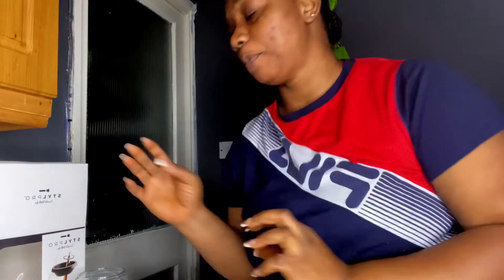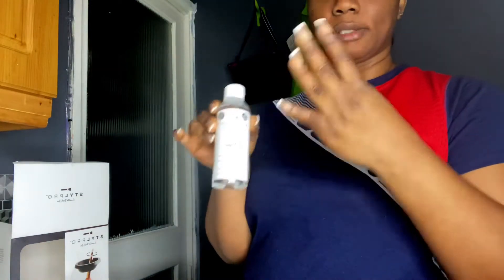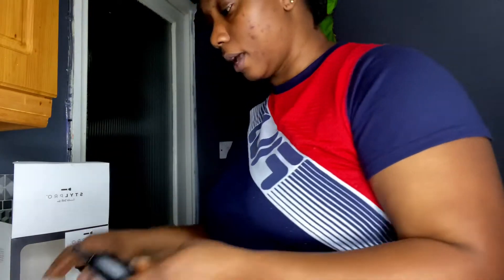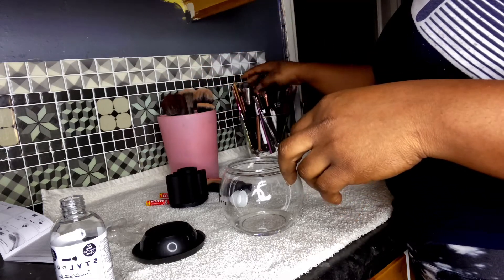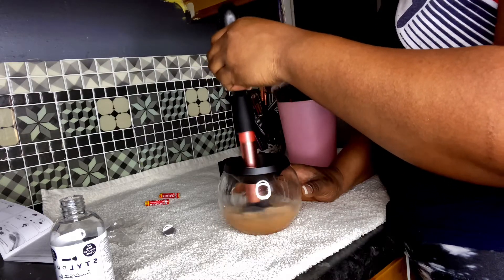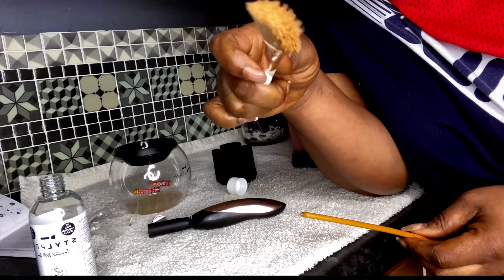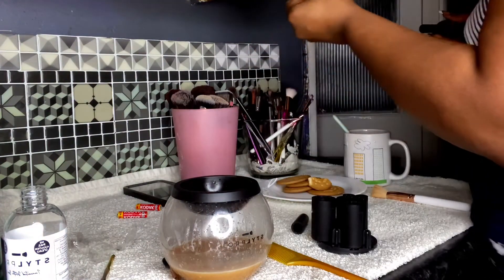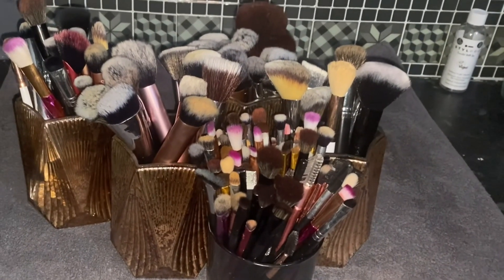How to clean your make up brushes with the Style pro cleaner machine . Is it useful or not ? .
So I will take you step by step Beauties how to use the style pro make up clean and dry machine .Is it useful ,  convenient or not useful . We are going to find out .

STYLPRO Gift Set Kit: Electric Makeup Brush Cleaner and Dryer Machine with 8 Brush Collars, Spinning Brush Cleaner with Bowl bundle (with and without cleaning solution included) (BLUSH)